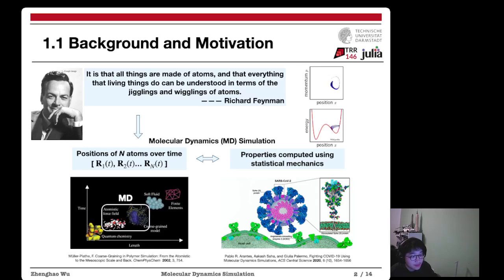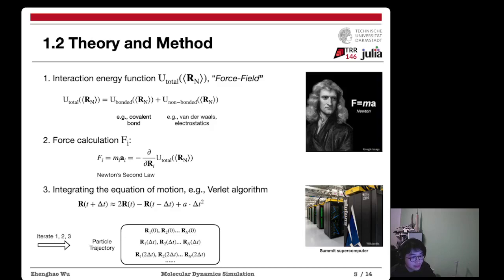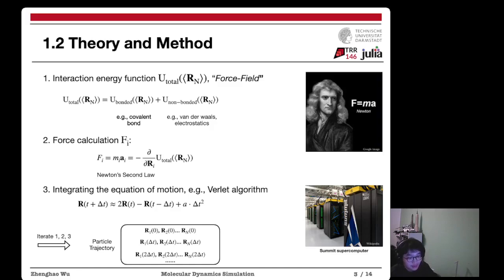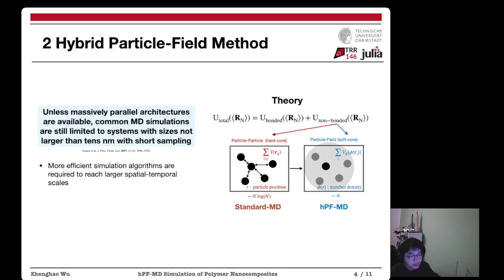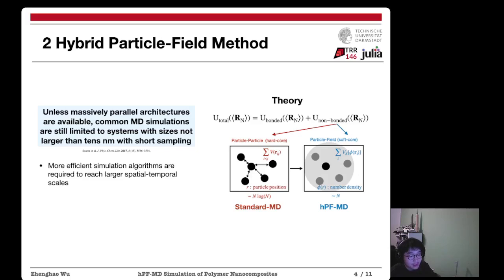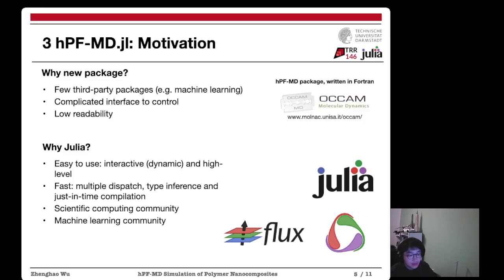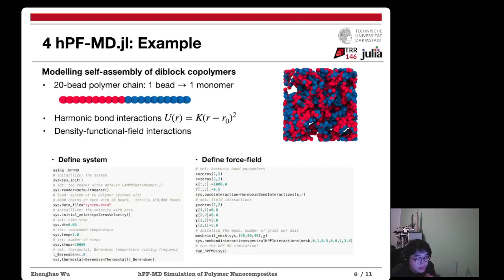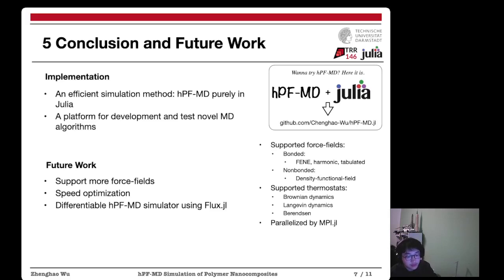hPF-MD.jl: Hybrid Particle-Field Molecular-Dynamics Simulation | Zhenghao Wu | JuliaCon2021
Contents
0:00 Welcome!
0:36 Background and Motivation
2:24 Theory and Method
3:58 Hybrid Particle-Field Method
5:56 hPF-MD.jl Motivation
7:24 hPF-MD.jl Example
8:30 Conclusion and Future Works

for the video timestamps!